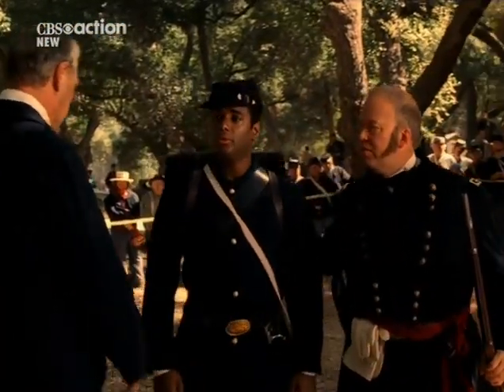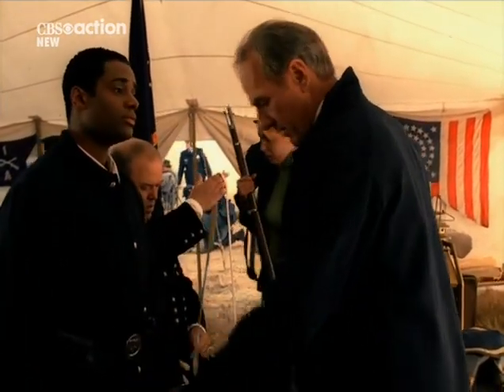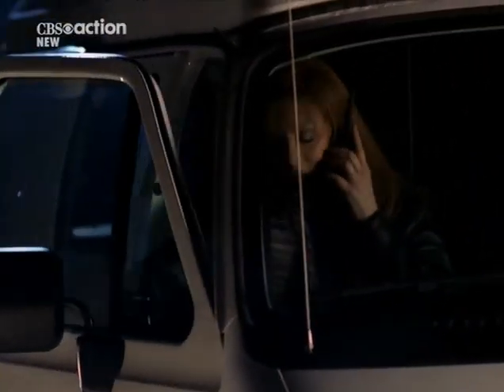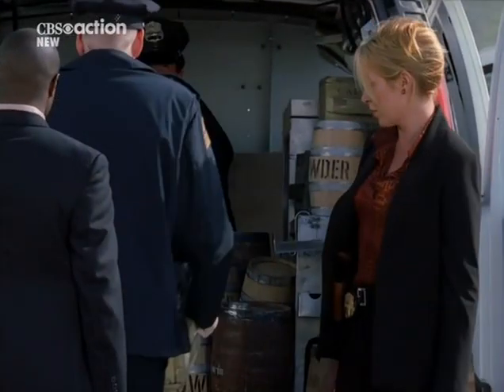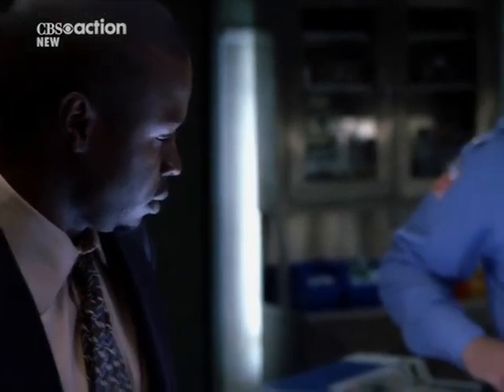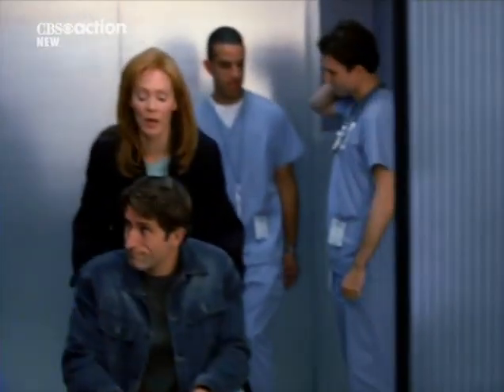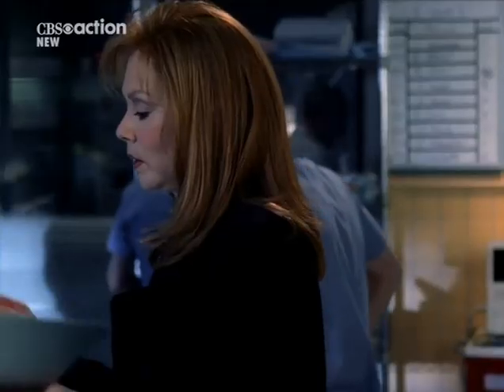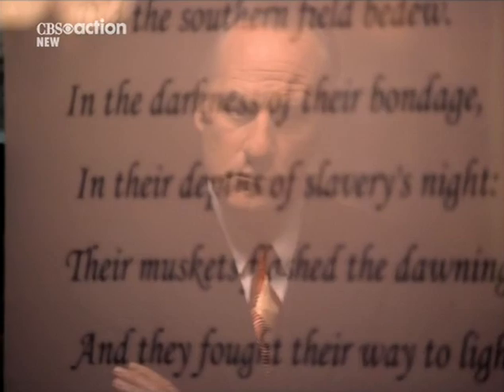The district s04e07